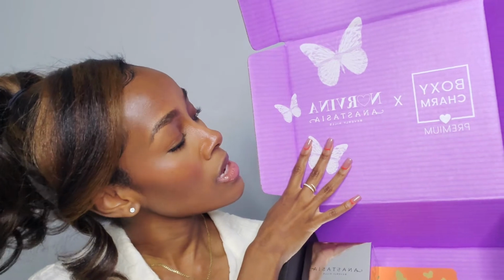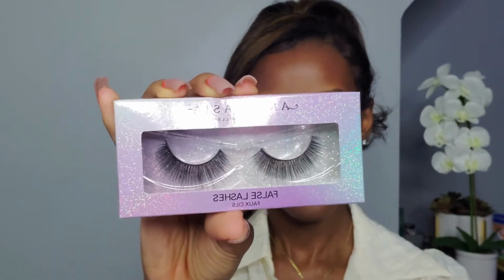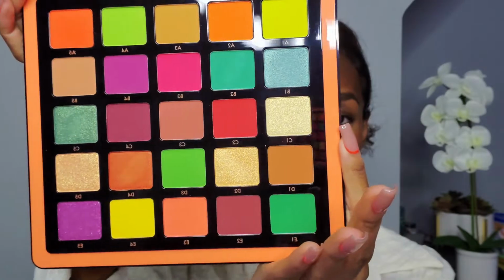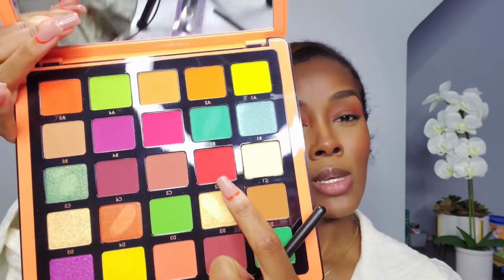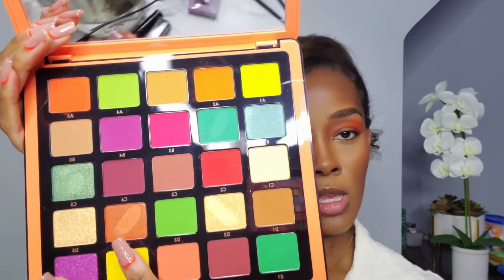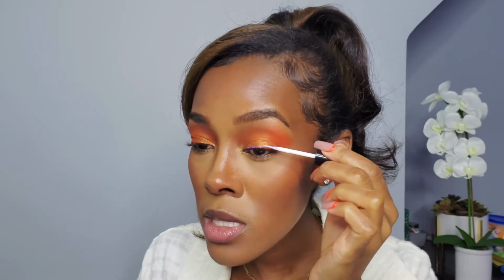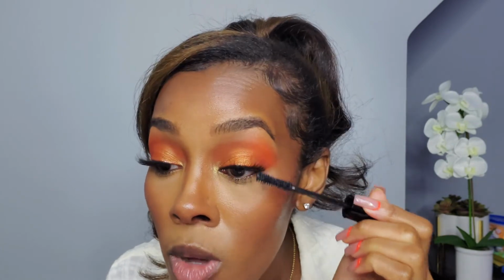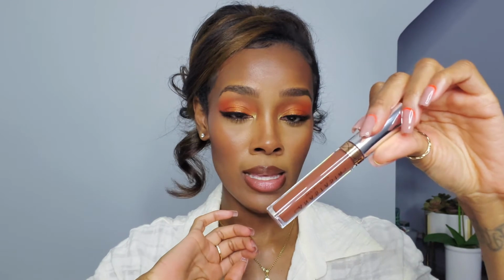July Boxycharm Premium Unboxing | ABHxNorvina Boxycharm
Follow along as I unbox my July Boxycharm Premium box. This box was in collaboration with ABH and Norvina and included the following products:

Norvina Vol 3 Palette
ABH Lash Brag Mascara
ABH Snasy Lashes
ABH Brow Definer
ABH Translucent Loose Setting Powder
ABH Liquid Lipstick in Malt